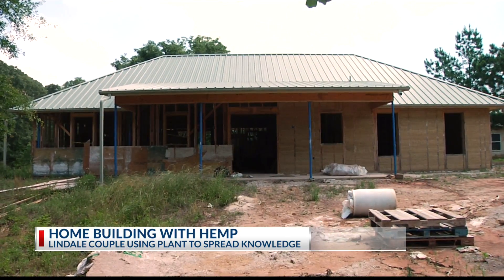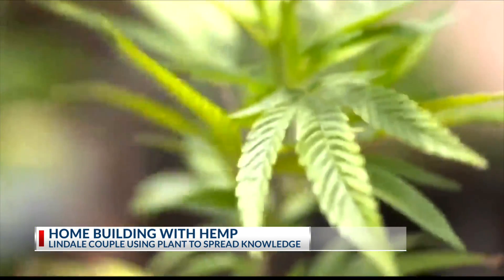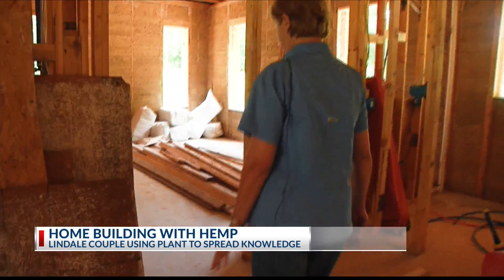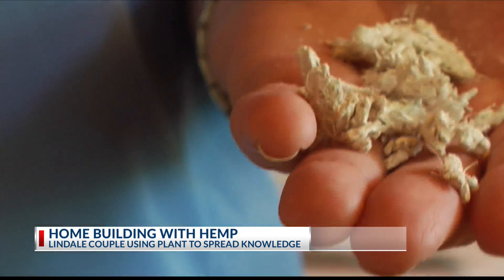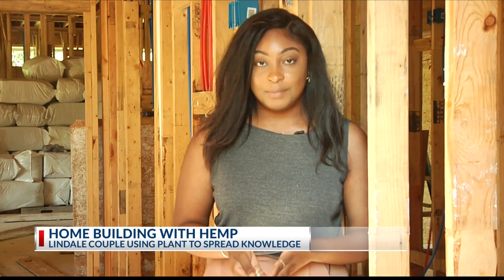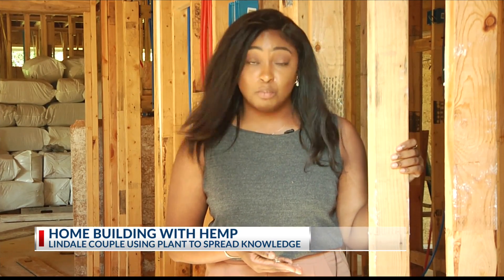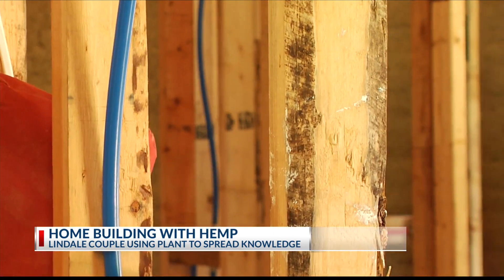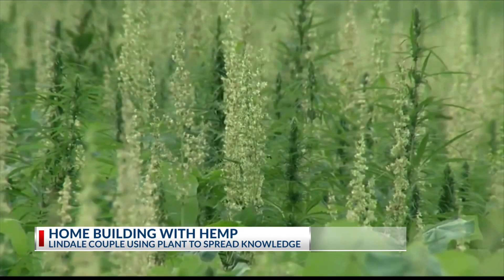Don't confuse it with marijuana! Hemp can now be found inside your home